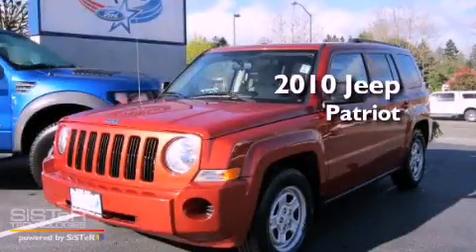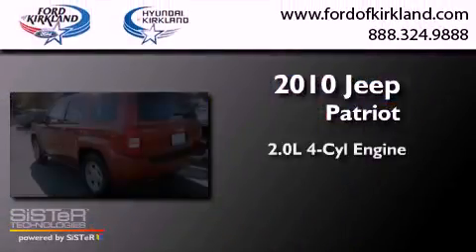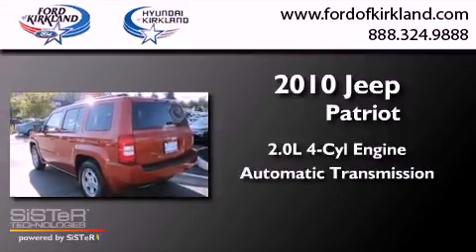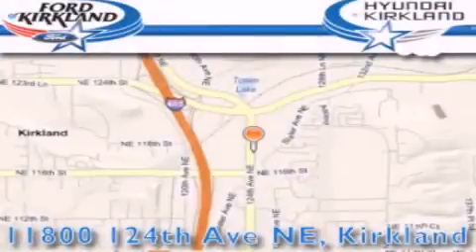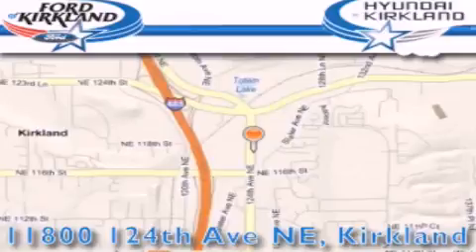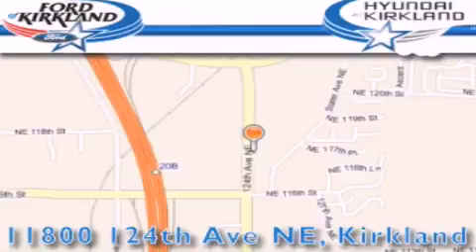Preowned 2010 Jeep Patriot Kirkland WA 98034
Year : 2010
 Make : Jeep
 Model : Patriot
 Engine : 2.0L I4 DOHC 16V
 Trans . : Automatic
 Exterior : Orange
 Miles : 46,718
 Interior : Tan
 Stock : 302576A